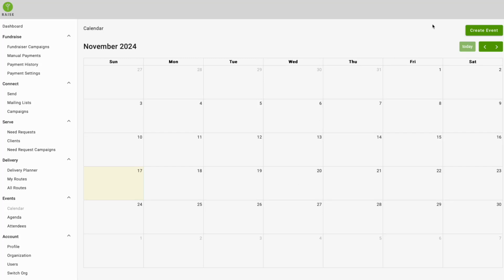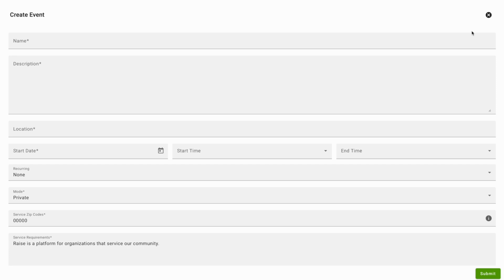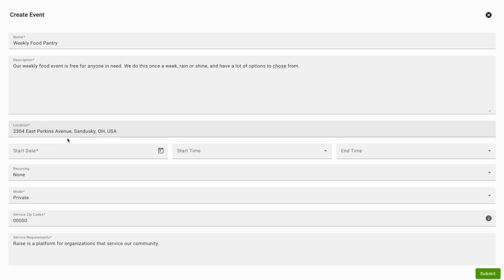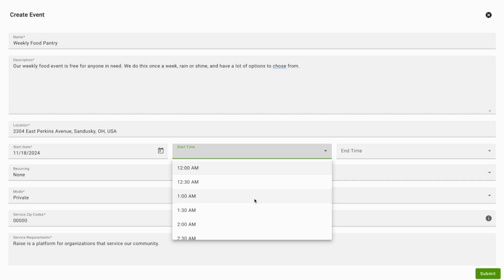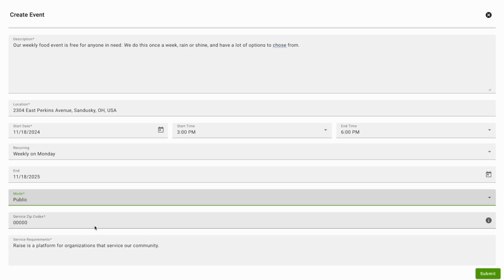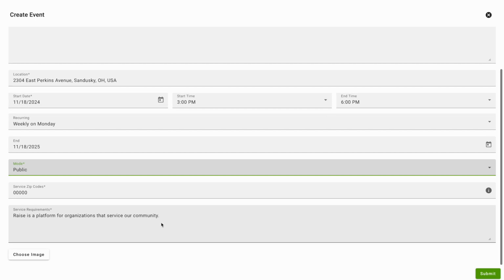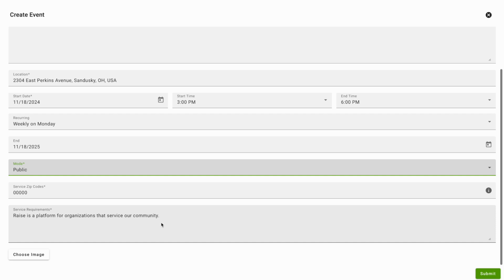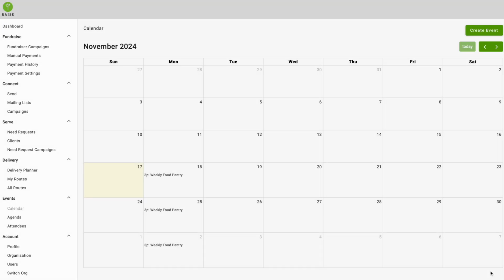Publishing Events on Raise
This video show how an organization can publish events on Raise.